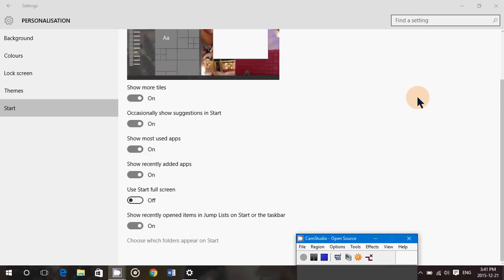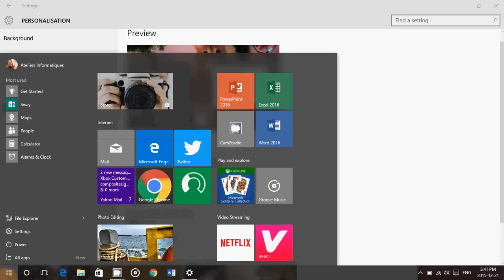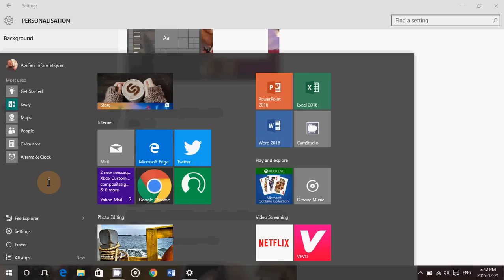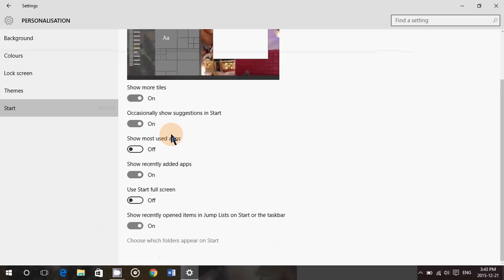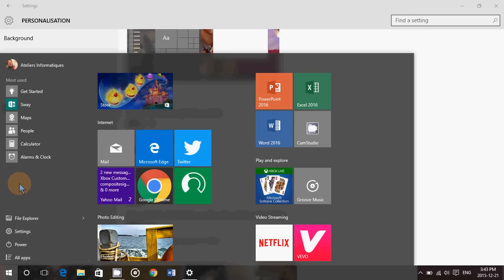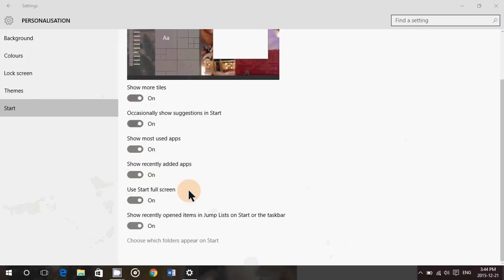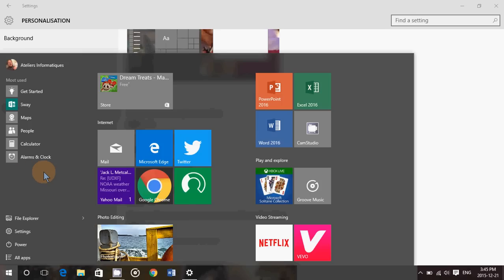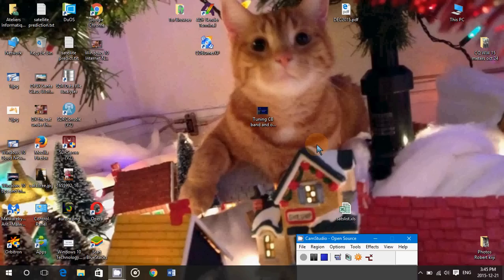Windows 10 Tips and tricks Start Menu options available in Settings after November update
Revisiting the start menu options in Settings and personalization from Windows 10 after the November update